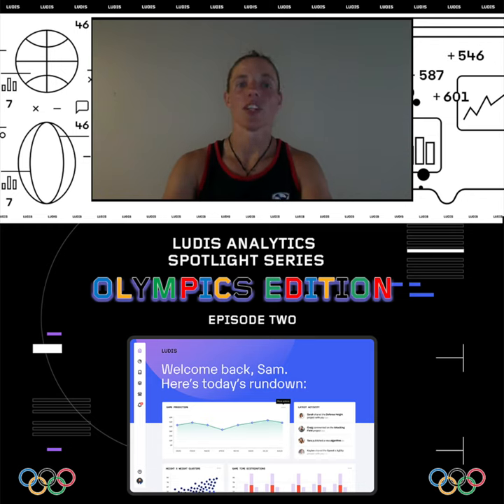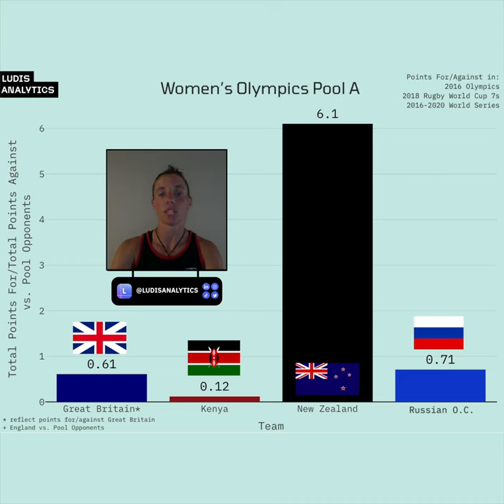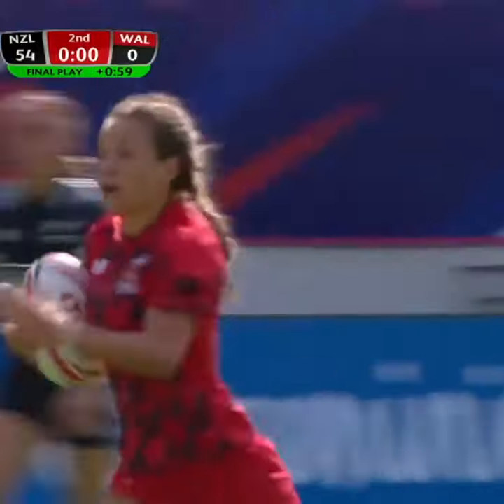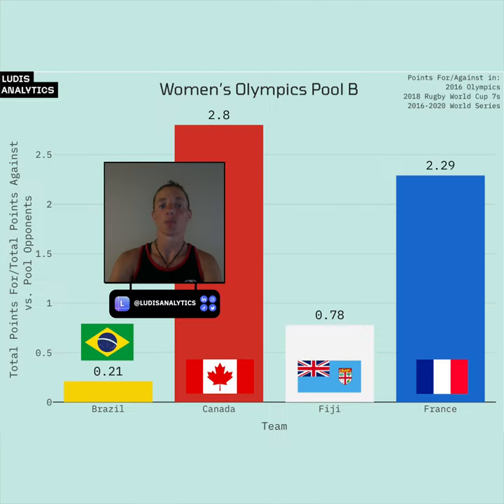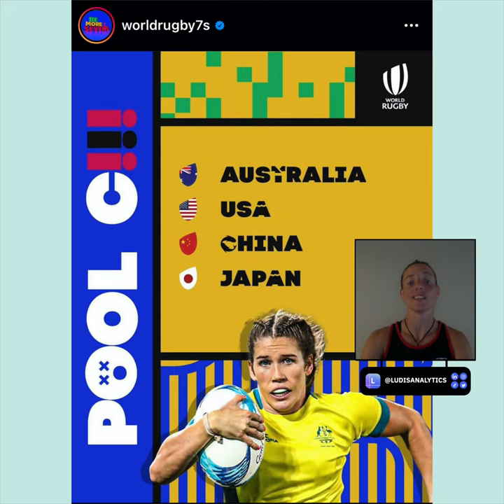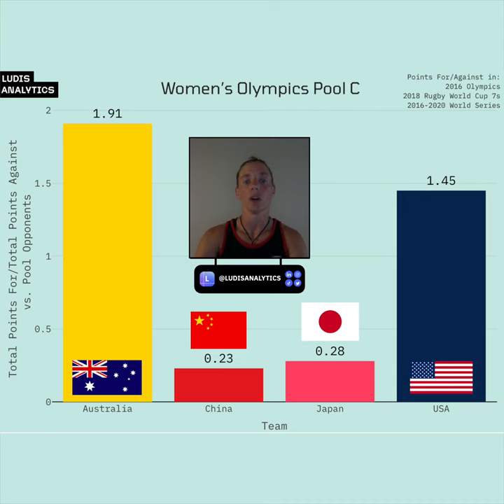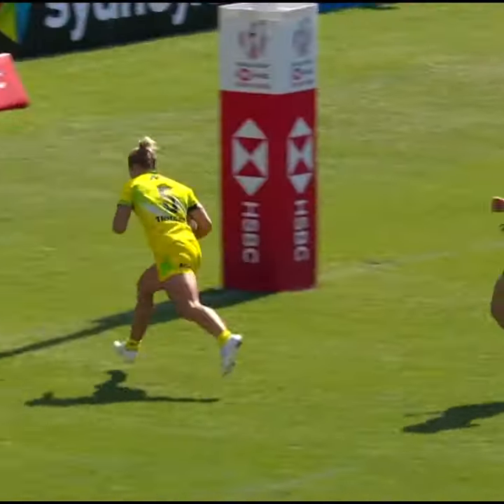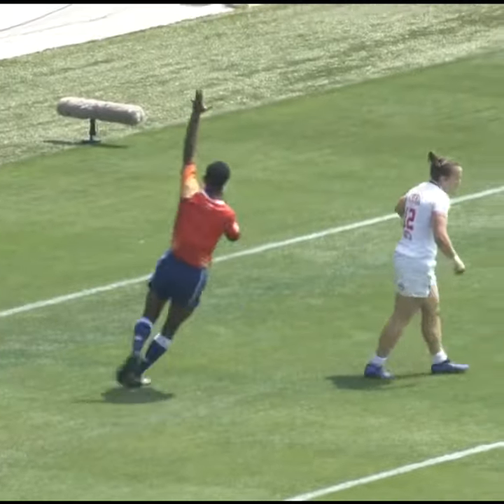2020 Olympics: Women’s Rugby 7s Preview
We took a look into the Women’s Rugby Pools heading into their first round of competition prior to the start of the 2020 Olympics. Hannah Stolba takes us through a full analysis on each pool and an overview on key players to watch out for. Original post date: July 28th, 2021

Want to learn more?

Stay up to date with Ludis!

Ludis empowers any organization to draw effective, accessible insights through a streamlined, end-to-end analytics platform. Our customers accelerate their analytics capabilities without having to hire software engineers. Key features include automated data preparation workflows and out-of-the-box algorithms, visualizations, and applications.